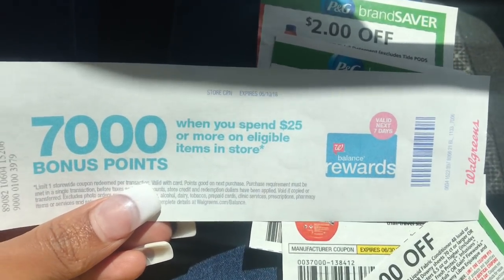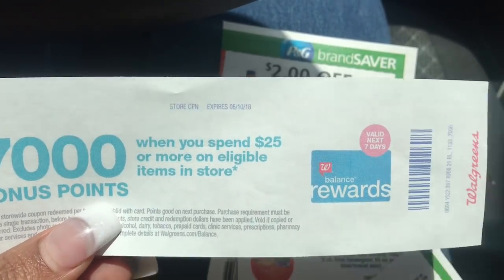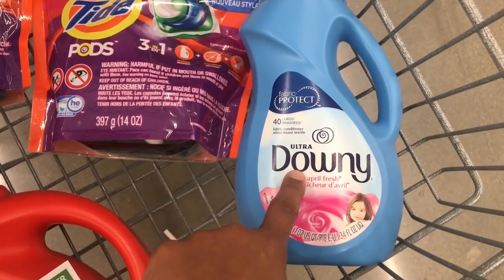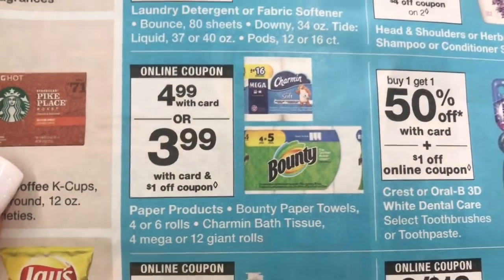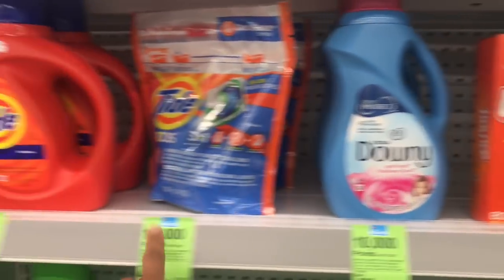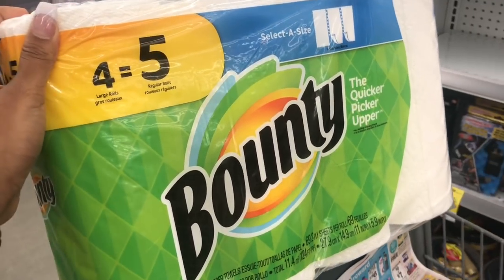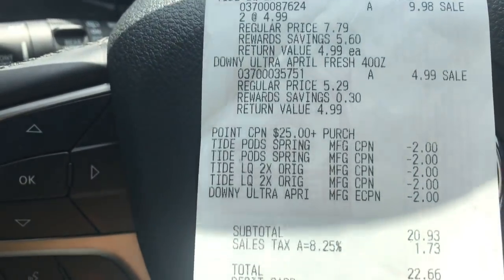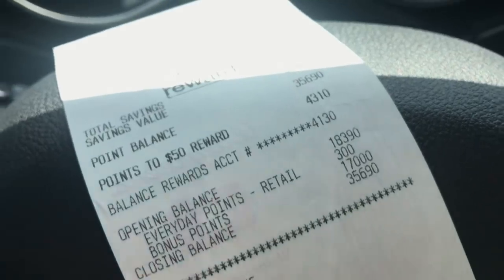WALGREENS ROUND #2 ~ 6/5/18 (IN-STORE) CHECK OUT WHAT I GOT!!!